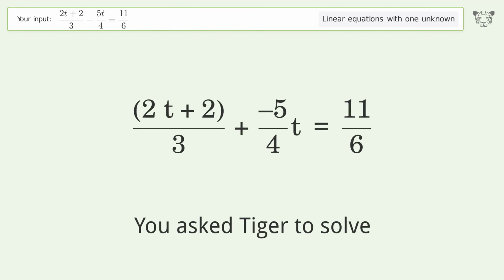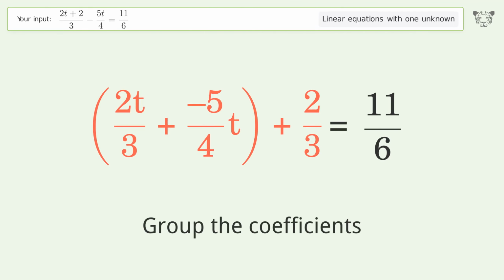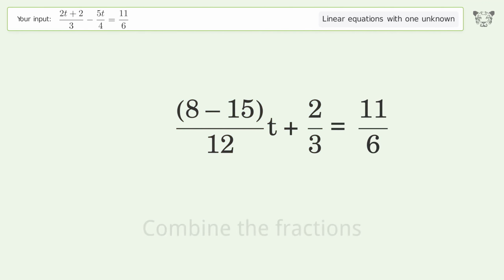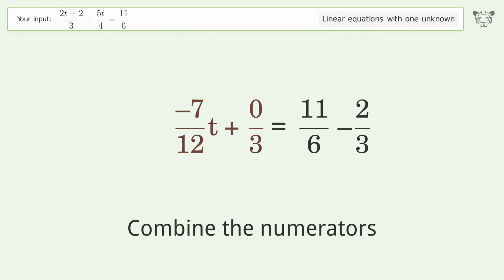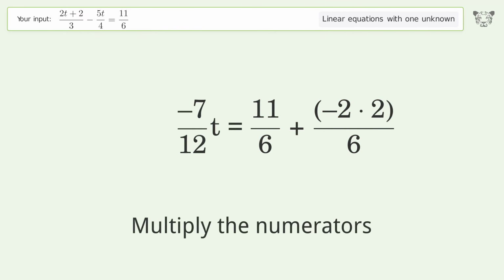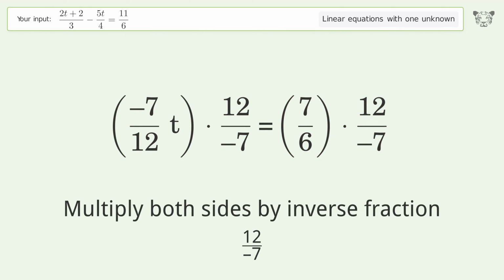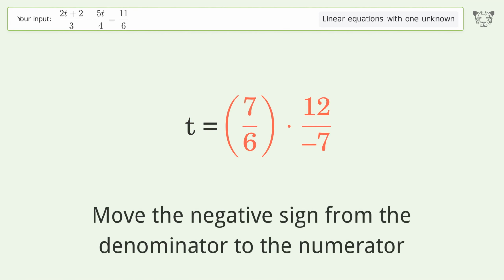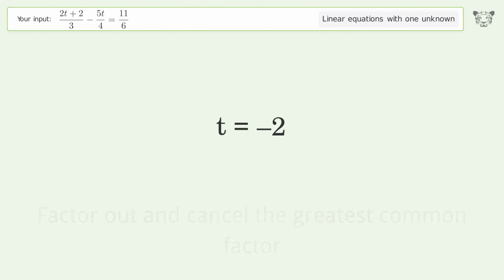Linear equation with one unknown: Solve (2t+2)/3-(5t)/4=11/6 step-by-step solution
Solving (2t+2)/3-(5t)/4=11/6 using the linear equation with one unknown solver

for a step-by-step and more tips and tricks for dealing with linear equations with one unknown.